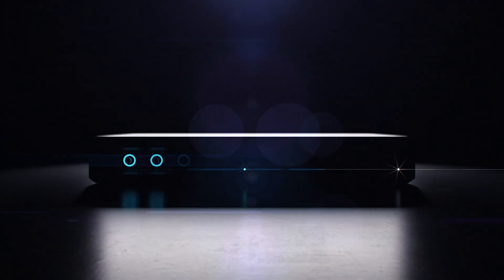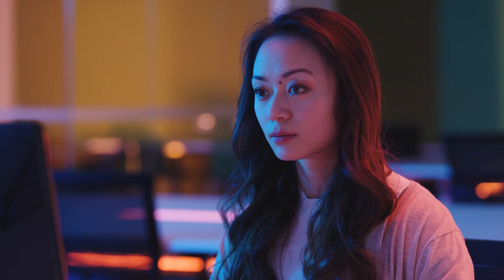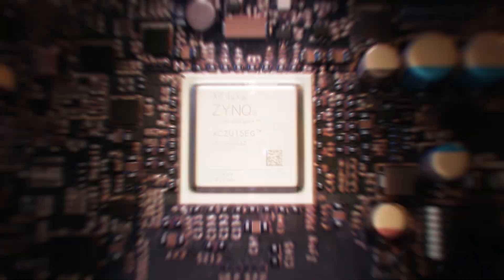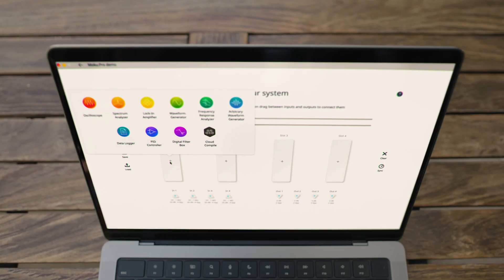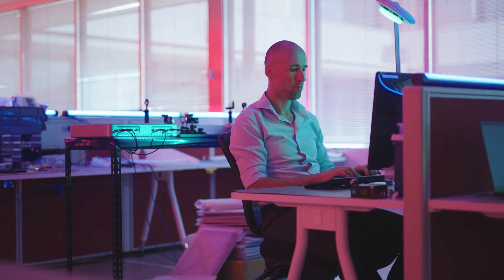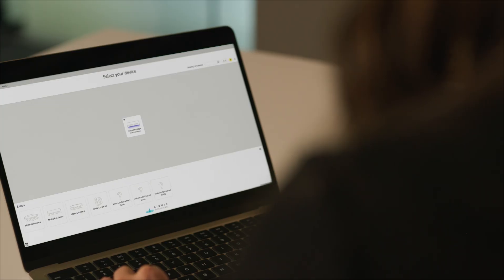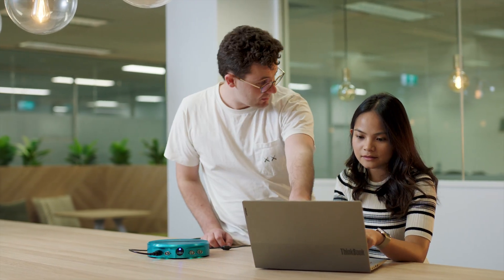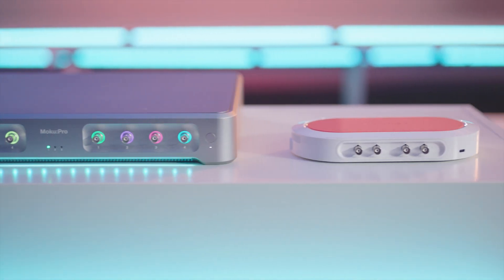Meet Moku, a New Standard for Test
Meet Moku, an entirely new approach to test equipment that combines superior versatility and easy-to-use software to help you work more efficiently.

Stop juggling multiple hardware boxes through a mess of wires and connectors. Now you can quickly access more than 10 software-defined instruments — from test essentials like an oscilloscope and spectrum analyzer to advanced tools like a lock-in amplifier and laser lock box — with a single device at a fraction of the cost. Instead of spending hours configuring complicated systems, Moku enables you to start testing in a matter of minutes.

Inside each Moku device is a powerful FPGA that allows it to be reconfigured into whatever instrument you choose — instantly. When using a Moku device, simply select an instrument to launch and start taking measurements.

Moku is engineered to get better over time. Instead of paying more for multiple standalone devices that don’t evolve with your project needs, Moku lets you install new instruments and features on-demand through a simple software download.

Each instrument is easy to use on its own, and when you need to build a test system, the Moku platform allows you to deploy multiple instruments simultaneously. If you need to perform advanced custom measurements or processing, you can code, compile, and deploy your own DSP algorithms right from a browser to the Moku FPGA in a matter of minutes.

Advanced capabilities come standard with Moku — all in a small form factor that takes up less physical space on your desk or benchtop. The advantages of Moku extend beyond the lab to classrooms, automated test racks and field deployments. Because Moku is designed for seamless network connectivity, distributed teams don’t have to worry about the frustrations of trying to remotely connect to their device.

Now you can collaborate in real time and work smarter. Streamline your workflow. Future-proof your lab. Get up and running in minutes.

With Moku, experience a completely new way of testing today!

Available software-defined instruments:
Arbitrary Waveform Generator, Data Logger, Digital Filter Box, FIR Filter Builder, Frequency Response Analyzer, Laser Lock Box, Lock-in Amplifier, Logic Analyzer / Pattern Generator, Oscilloscope, Phasemeter, PID Controller, Spectrum Analyzer, Waveform Generator

Included technologies:
Multi-instrument Mode for using up to four instruments simultaneously; Moku Cloud Compile for writing and deploying VHDL to create custom instrumentation